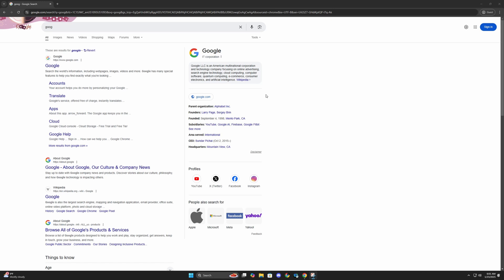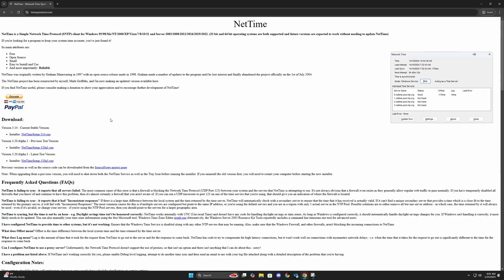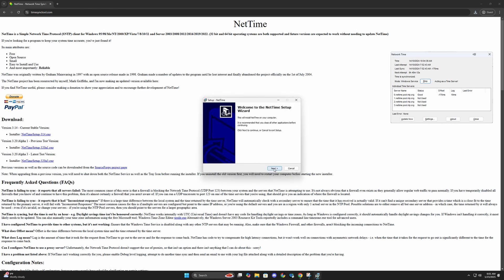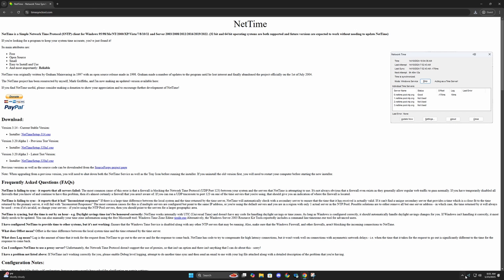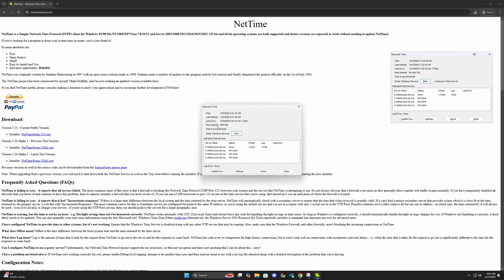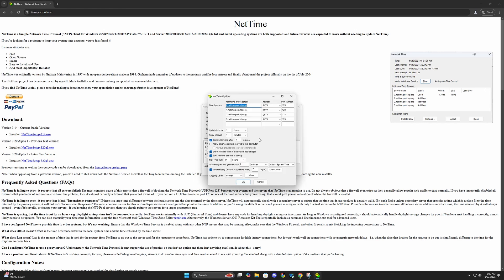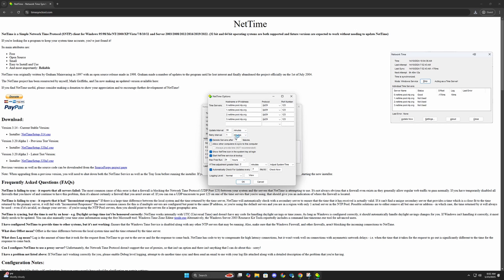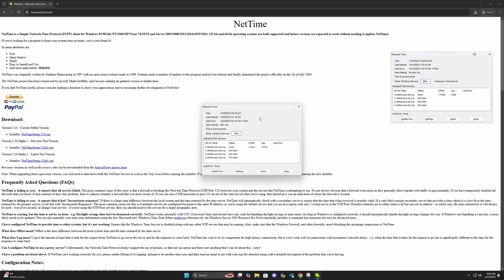Important Update for Algorand Nodes on Windows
This is crucial for your node to perform properly.